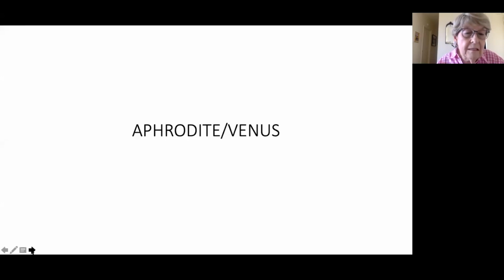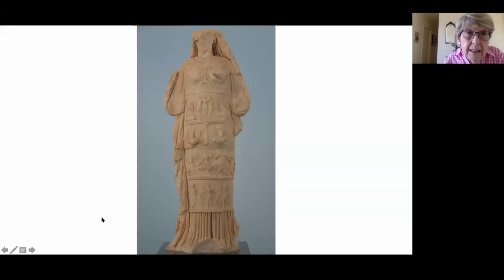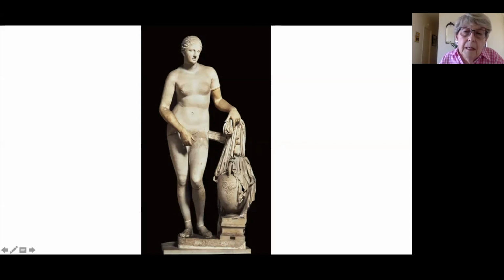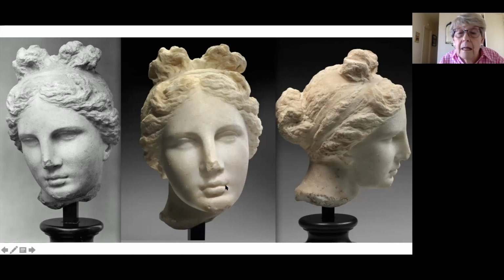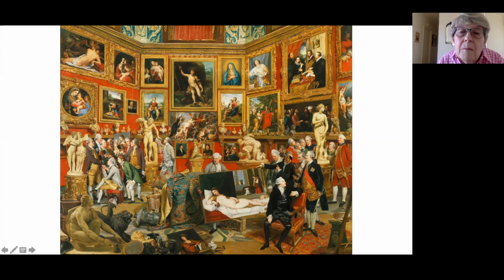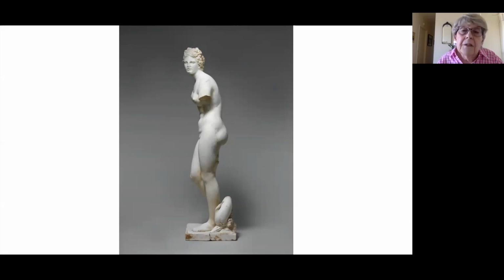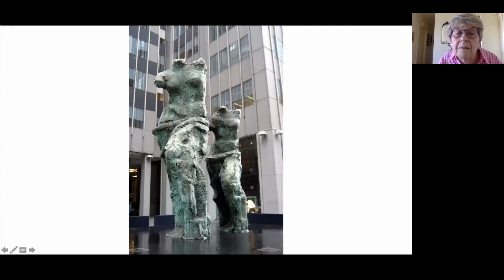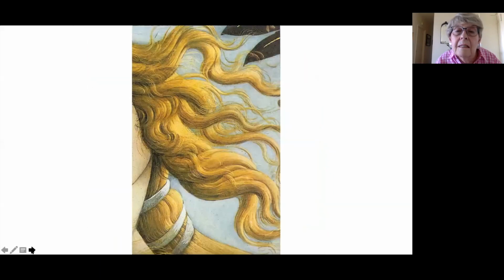MILL Art History - Lives & Loves of The Gods - Week 4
With Insturctor Margret Rothman